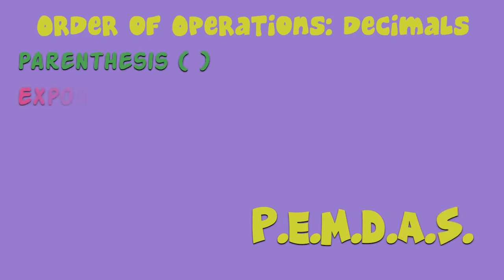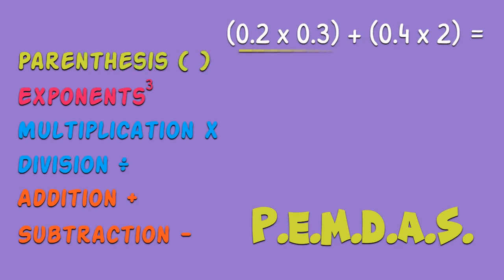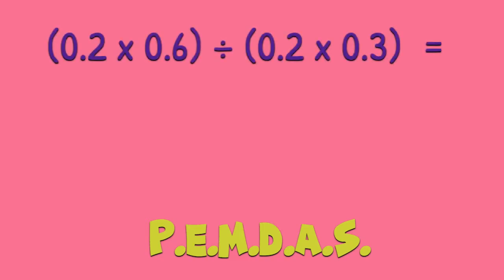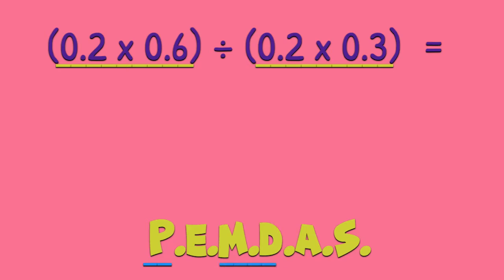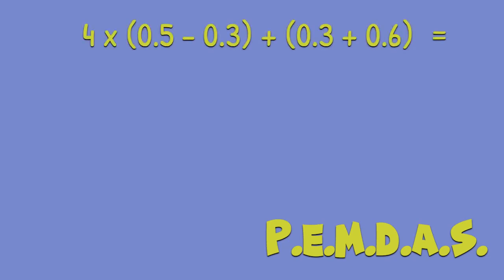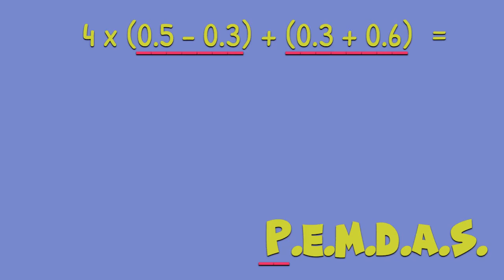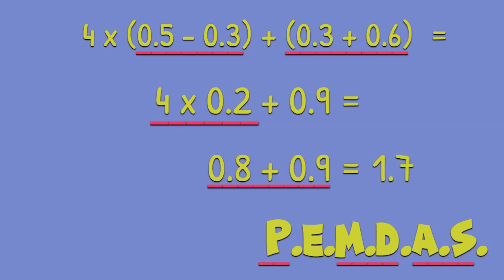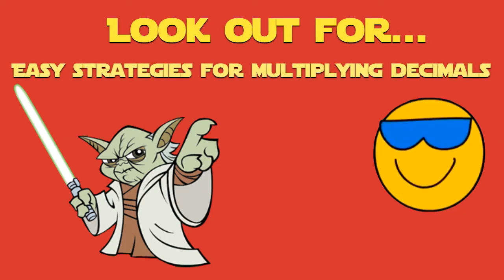Math-Habits: Order of Operations Decimals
CCSS.MATH.CONTENT.6.EE.A.2.C
Evaluate expressions at specific values of their variables. Include expressions that arise from formulas used in real-world problems. Perform arithmetic operations, including those involving whole-number exponents, in the conventional order when there are no parentheses to specify a particular order (Order of Operations)